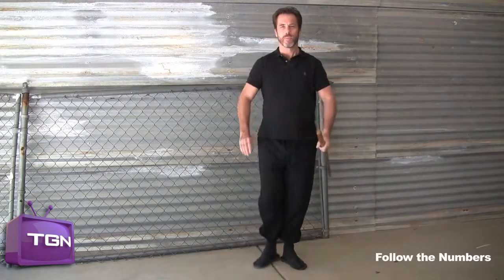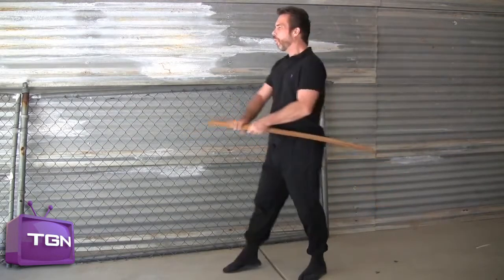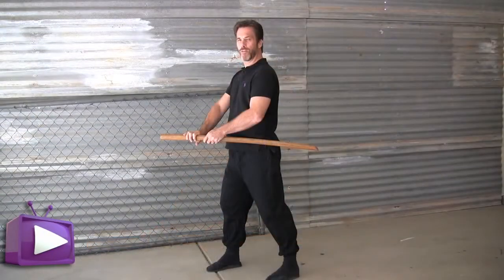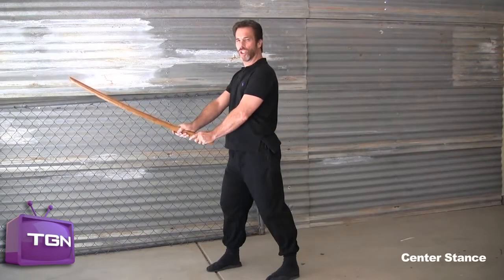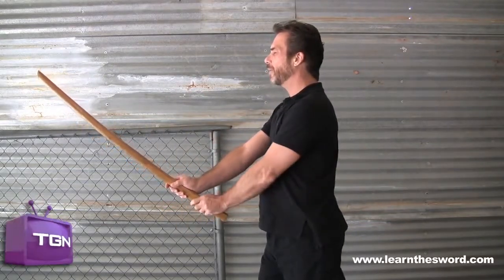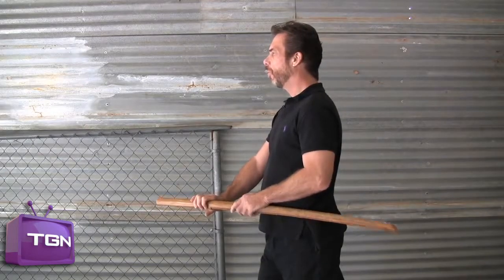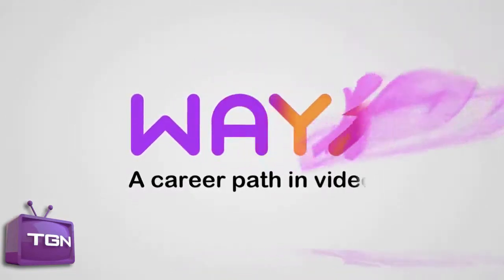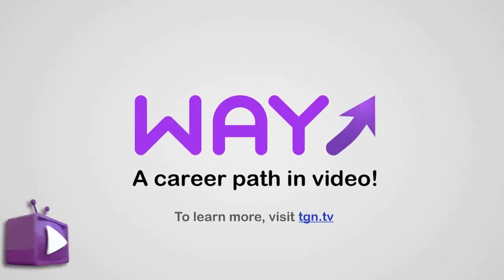Street-Smart Samurai 2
Dana "Shihan" Abbott is a modern-day Samurai who trained in Yokohama, Japan for 14 years. He shares his expertise with you here on TGN so you, too, may learn the sword.

This is no Hollywood actor, no fake special effects, just real Japanese steel. Shihan has trained for over 30 years including 14 years in Yokohama, Japan. Shihan, a Black Belt Hall of Fame inductee, passes his knowledge of the Samurai and the "way of the sword" on to you.

Music

1. Epic Rock Instrumental by Farhan, used with permission

2. A New Beginning by Jedbog, used with permission

YouTube Handbook -- Get more views!

Livestream Handbook -- Get more viewers!

TGN grew from 0-10 million in 5 months and shares how in the YouTube handbook!

Towelliee went from $0 to a high 4-figure monthly income in 4 months solely from livestreaming and he shares how in the Livestream handbook!

Stay up-to-date on everything TGN!